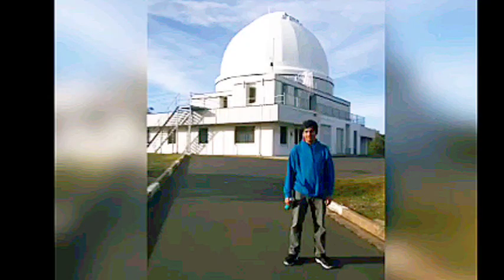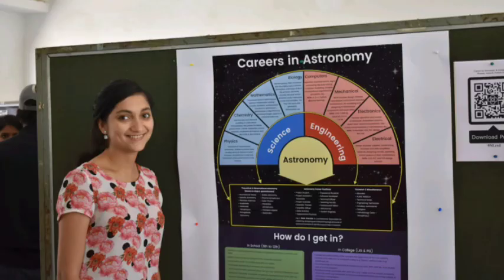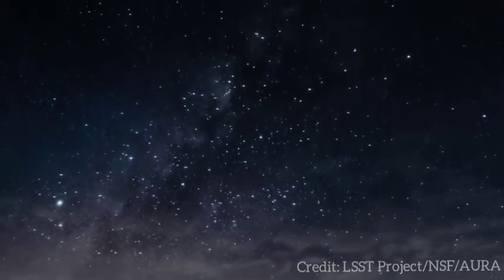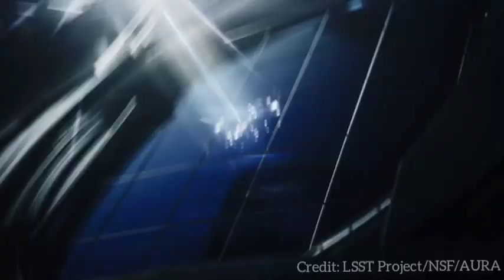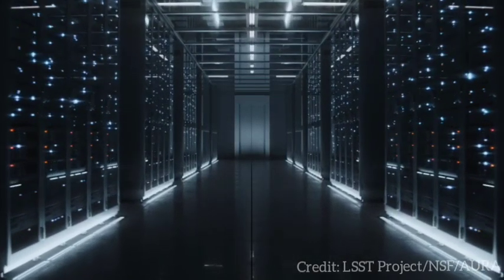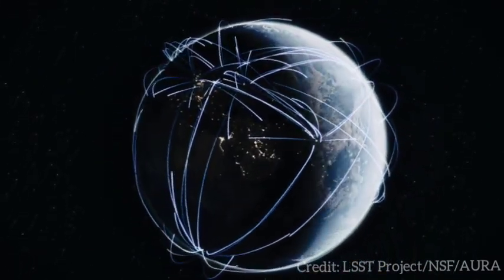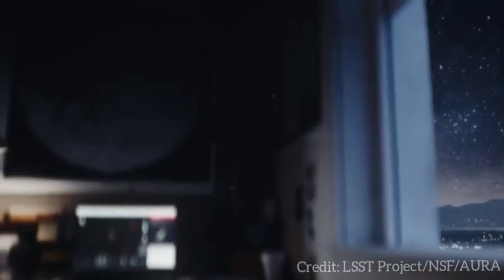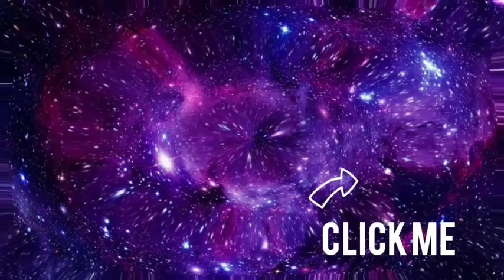All about Careers in Astronomy! How to become an Astronomer?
The video is part of the Research Poster Q&A Session of IUCAA's National Science Day 2021 from 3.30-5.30 pm for the Careers in Astronomy topic.

This video covers all you need to know about the current state of astronomy and astrophysics and their careers by IUCAA Research Scholar and Astronomer, Ms. Parisee Shirke and Swarnim Shirke.

We have addressed the following in this video:
0:00 Introduction
1:19 How to become an astronomer?
2:32 Can engineers contribute to astronomy?
3:08 Is amateur astronomy/ interest in sky gazing must?
3:40 Subjects useful for Astronomy
4:50 Different branches of Astronomy
6:28 Future opportunities for aspiring astronomers
7:29 Job prospects? What can you become?
8:38 More Suggestions

Happy Astronomy!

This channel is run by IITian Swarnim Shirke, All India Rank 1, and Astronomer Parisee Shirke, Double University Gold Medalist, both PhD Research Scholars at IUCAA.
Some interesting Life Around Science videos:

[Credits:

Clips used in this video are from the following sources:

1) NASA ScienceCasts: The Parker Solar Probe - A Mission to Touch the Sun
2) NASA ScienceCasts: Shedding Light on Black HolesHubbleESA:

3) The NASA/ESA Hubble Space Telescope
4) The NASA/ESA Hubble Space Telescope orbiting the Earth.

5) LSST Project/NSF/AURA
6) LIGO Lab Caltech : MIT -LIGO: The First Observation of Gravitational Waves- Caltech
7) UC Berkeley -Solar probe touches the sun - Video by Roxanne Makasdjian and Stephen McNally. Animations and images courtesy of NASA/JHUAPL, NASA GSFC/CIL/Brian Monroe, NASA GSFC/CIL/Krystofer Kim, Johns Hopkins University/APL/Steve Gribben
8)  APOD Videos - Rocket Launch as Seen from the Space Station - NASA, ISS, Riccardo Rossi (ISAA)

All the clips except HubbleESA are used under the following license
Different clips have been trimmed and reordered, however, there are no internal modifications of any clips.